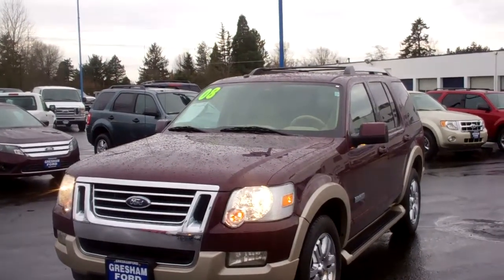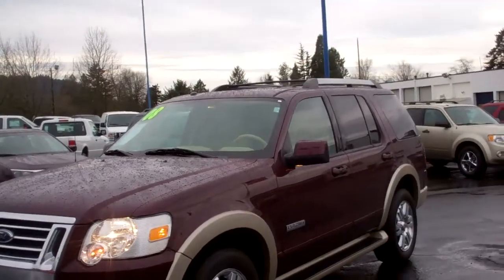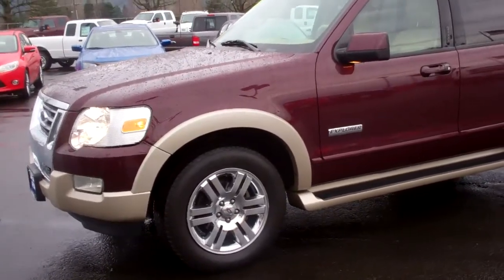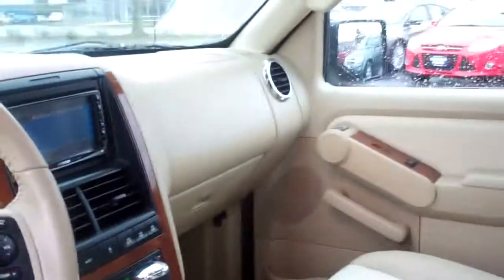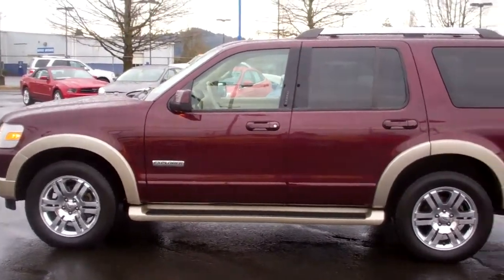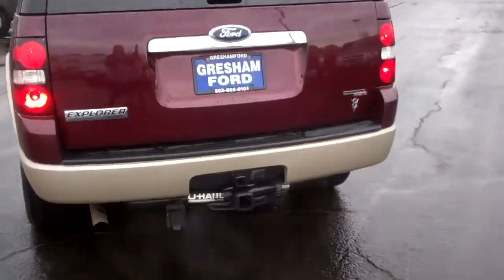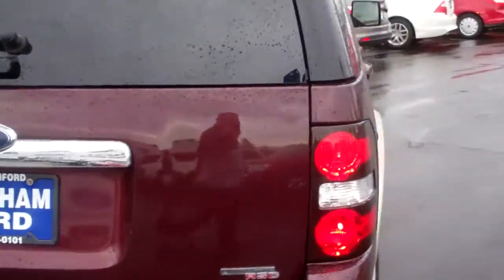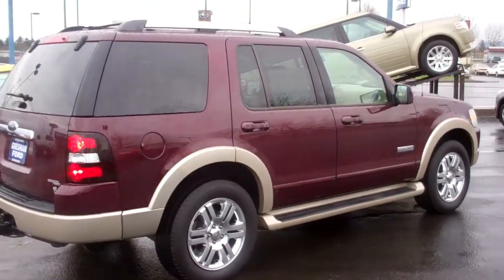Compare Ford Explorer Eddie Bauer 06 with 4.6lt V8 from Gresham ford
This 2006 Ford Explorer Eddie Bauer has the powerful 4.6lt V8 that is perfect for pulling the ski boat or an ultru light travel trailer. The Eddie Bauer Edition comes with lots of options like, power moon roof, dual climate control, heated leathe seating ,and built in navigation system with AM/FM/CD. Come drive the dfference at Gresham Ford your one stop auto solution